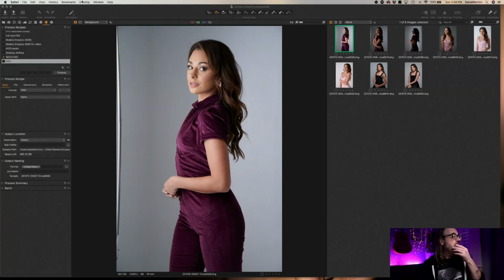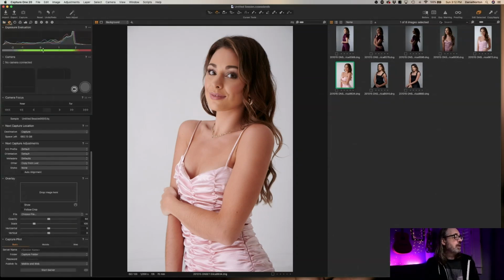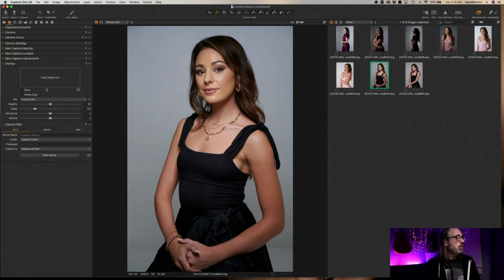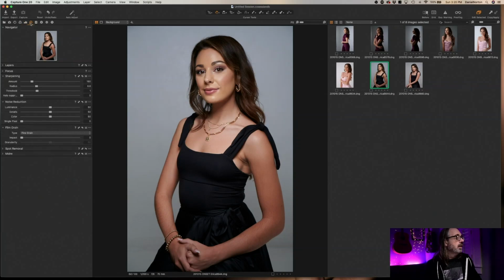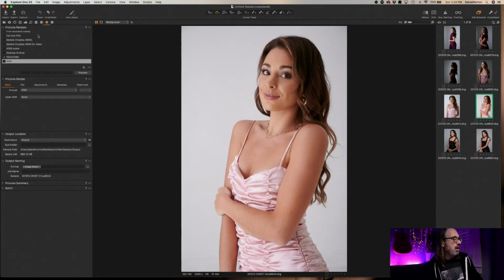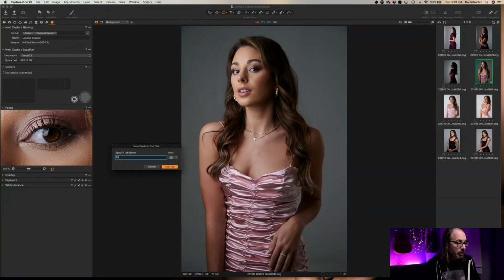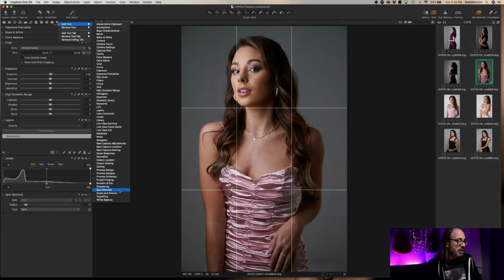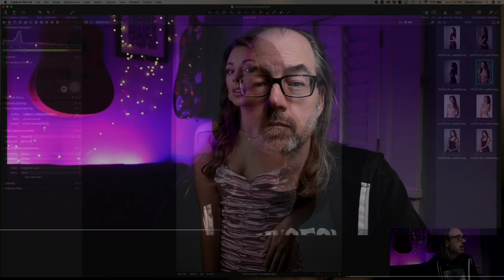Customizing Capture One Pro for your Workflow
In this video, we go over how you can Customize Capture One Pro for your Workflow

Thanks so much for your support and feedback!

Check out the gear I use to make some of my favorite images